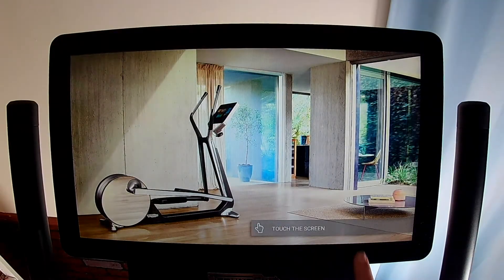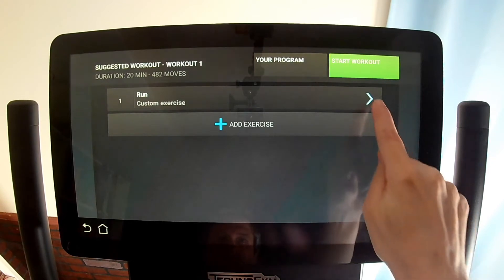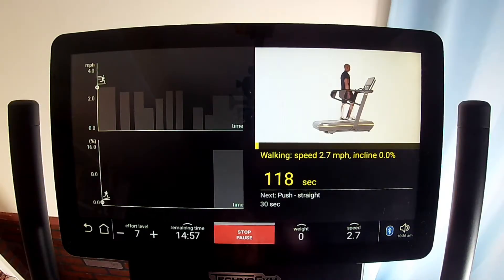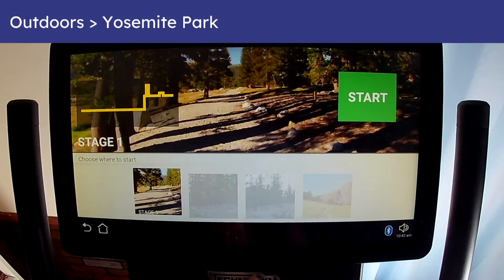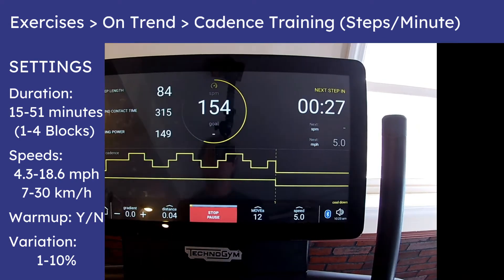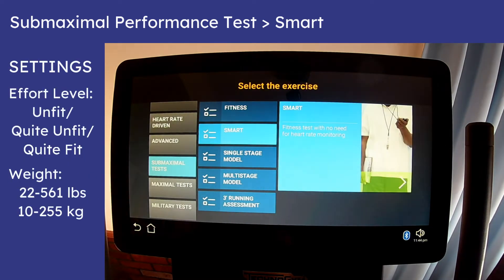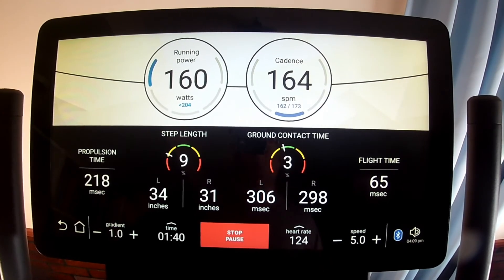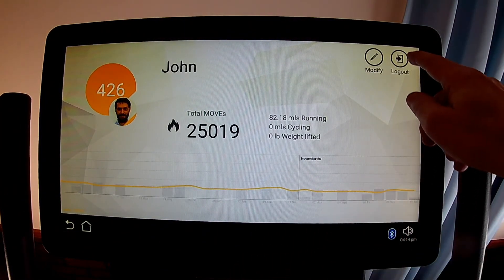Technogym Skillrun Unity 7000 Console PART 2: The Tiles, Submenus, and Settings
This is PART 2 of my 3-part video user manual for the Technogym Skillrun Unity 7000 console,
covering the 50+ on-screen tiles, and most of the tiles' countless submenus and settings. PART 1 covered all the on-screen controls plus the physical controls. PART 3 will cover the hidden System Settings options.

Technogym doesn't make a user manual for the console screen, and that might be reasonable from their perspective. The Skillrun is designed as a commercial treadmill, for high-end gyms, where users don't expect to read equipment manuals, so the software's user interface must be as intuitive as possible.

On the other hand, Technogym does sell some Skillruns to individuals, and whether the treadmill is owned by a person, or used by someone at a gym, or someone is considering buying one, or maybe you're just curious, some folks might want some comprehensive videos to how to use a Skillrun. This set of three videos is intended to answer the questions: What can a Skillrun do? and How do you operate a Skillrun?

This is the best treadmill on the market in 2020, in my opinion, and there's a *lot* it can do. I'm busy creating videos to show you all of it, and I hope you enjoy them.

CHAPTERS
0:00 Intro to Part 2
0:37 The Main Home Screen
0:55 Tile Groups
1:08 Settings Tiles
1:36 Entertainment Tiles
2:58 Login Tile
4:19 Workout Tiles
4:41 Workout Settings
5:07 Performance Training
6:17 Routine
7:56 Speed Shift
8:21 Marathon
9:31 Outdoors
11:04 Training
11:18 Bootcamp
12:26 Exercises (Overview)
12:55 Exercises: Last Performed
13:16 Exercises: Favorites
13:38 Exercises: Routines
13:54 Exercises: On Trend
14:10 Ex:On Trend: Cadence Training
14:45 Ex:On Trend: Hi-Low/Hills/Cross Training
16:19 Exercises: Goal Driven
16:37 Exercises: Heart Rate Driven
16:58 Exercises: Advanced
17:47 Exercises: Performance Tests (Overview)
17:53 Exercises: Submaximal Tests
18:08 Exercises: Maximal Tests
18:42 Exercises: Military Tests
19:14 START Tile
19:50 Exercise Feedback Tiles
20:44 Biofeedback Tile
22:05 Table Tile
22:42 Exercise Control Tiles
22:45 Swift Pad
23:23 Pause-Stop, Stop, Restart Tiles
24:02 Cool Down Tile
24:36 Logging Out
25:07 Behind-the-Scenes

UPCOMING VIDEO TOPICS
 * How to Sprint on Treadmills
 * Technogym Skillrun Treadmill Features
 * Full Workouts on a Technogym Skillrun Treadmill
 * Treadmill Training for Track Meets
 * How to Time Yourself on a Track for For Less Than $200 for a Virtual Track Meet
 * How Fast Can You Run?
 * Treadmill Motivation
 * Speed-Pace-Incline Charts
 * Home vs. Gym Treadmills
 * My First Attempt to Run 17 MPH

===Treadmill Sprinter Swag===
  This is my very old Cafepress shop. I earn about $1 for each item sold. They have shirts, hats, mugs, and many more items.

* TubeBuddy TubeBuddy provides a set of tools that makes it easier to manage a YouTube channel and optimize it to get more viewers. They offer free accounts in addition to paid accounts, and they have very informative tutorial videos.

MENTIONS IN THIS VIDEO
 * Skillrun User Manual
 * Video User Manual
 * Software & User Interface
 * Speed Shifter
 * Console Controls
 * Console Tiles, Submenus, and Settings
 * Hidden System Settings